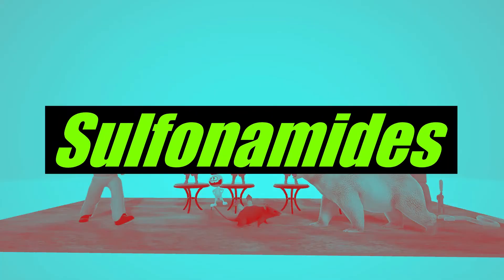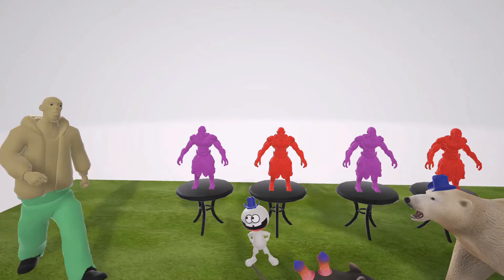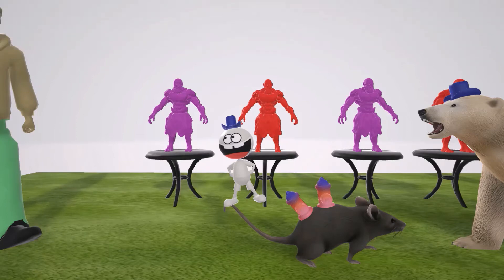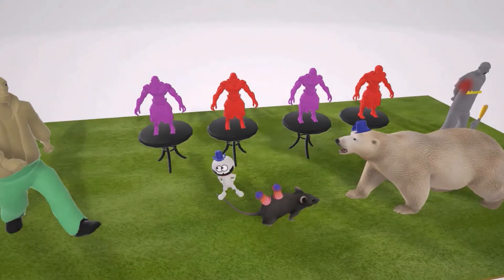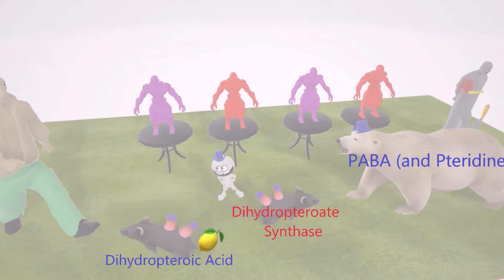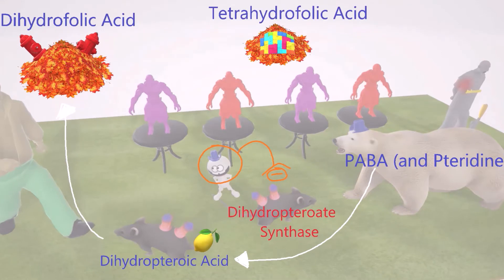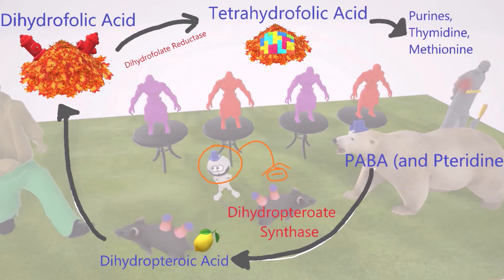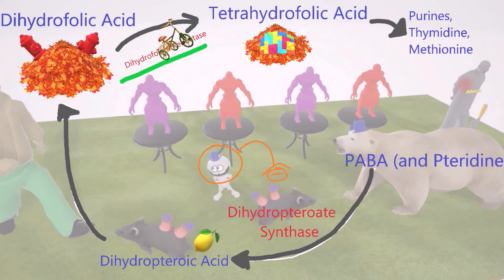Sulfonamides (Mnemonic for the USMLE)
Learn all about the Sulfonamides in this fun, insane, and MEMORABLE scene!!